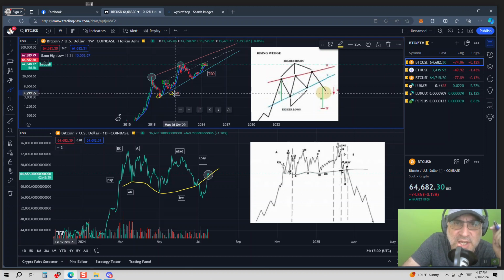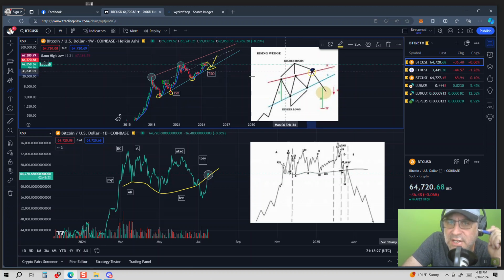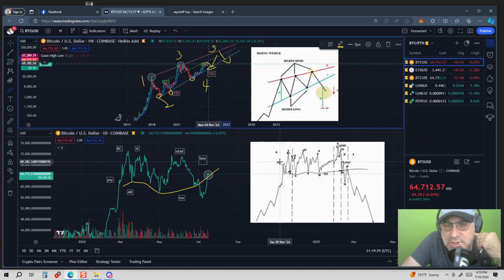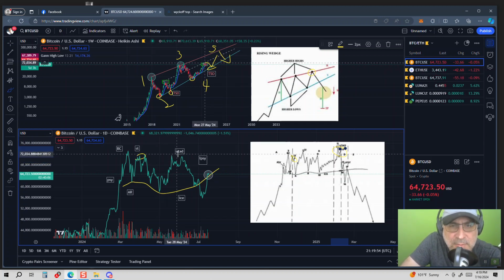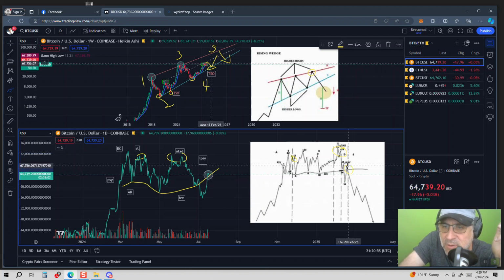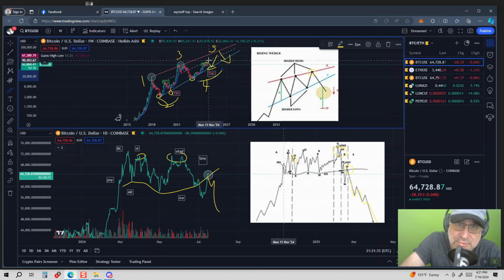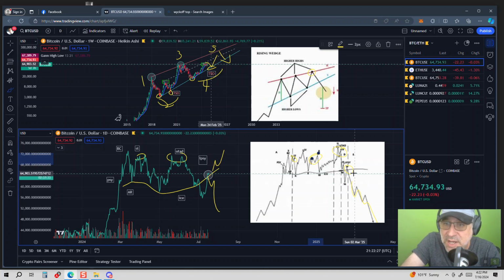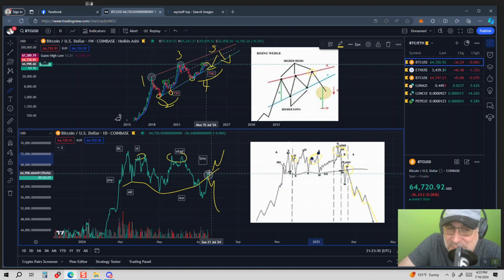New Bitcoin Update: Future Range Analysis Projection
I'm back! :) Here's a brief BTC update, in light of recent news and the upcoming election, things are looking pretty enterprising for the king of crypto. As I explain in the video, if we hold this line, we can see further upward price action to the BC area (70-73K and above). But if not, we're going down to make another LPSY with an eye to the 50K range down to the mid 40s.